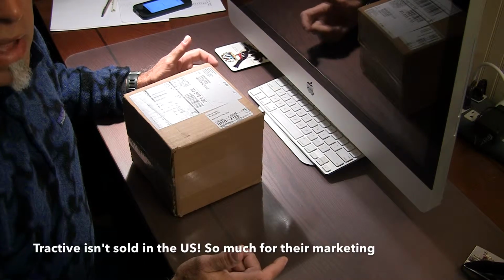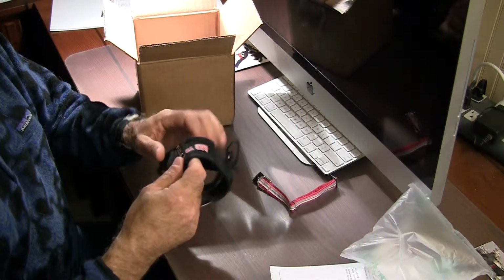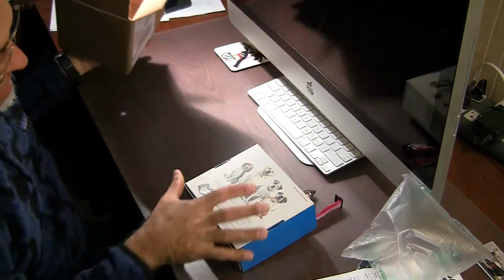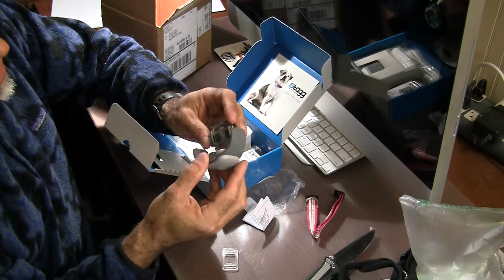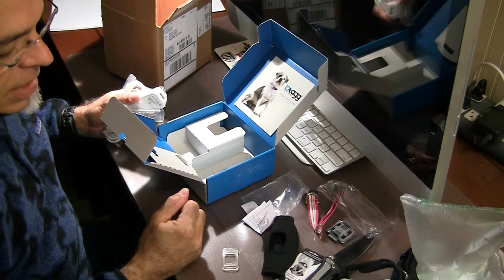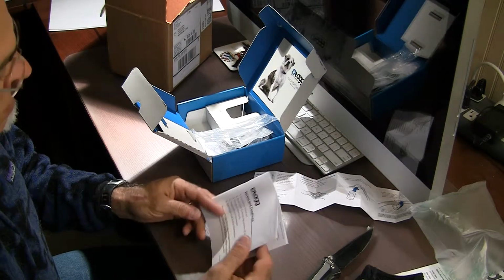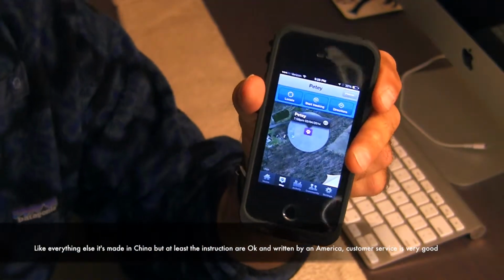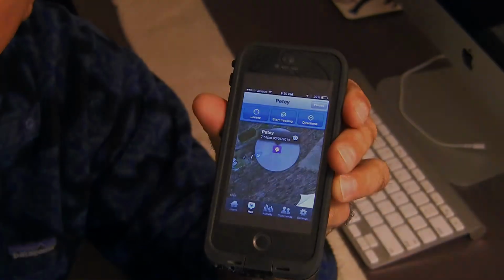Find Your Pet Solution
This video is about Tagg Pettrack.com